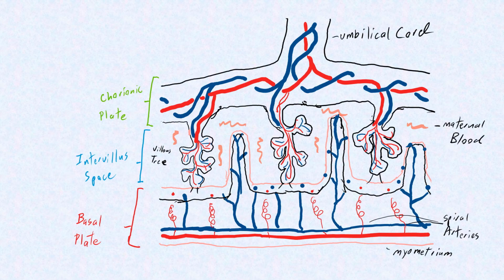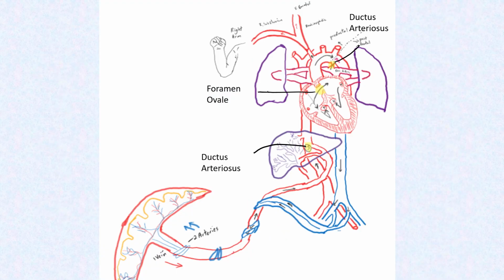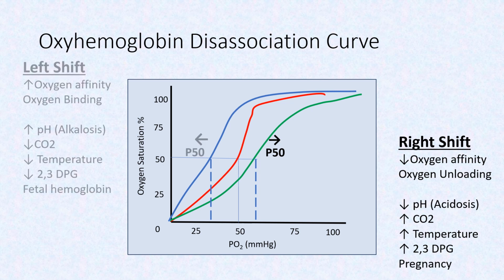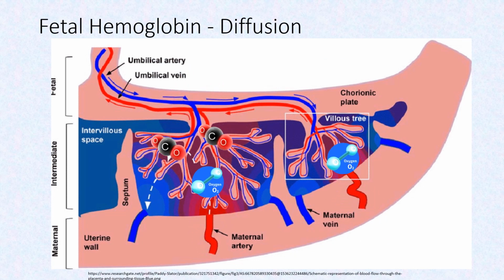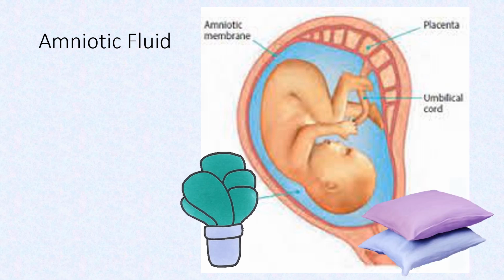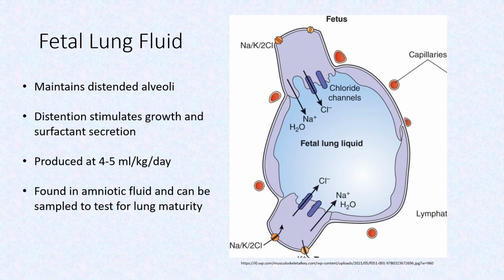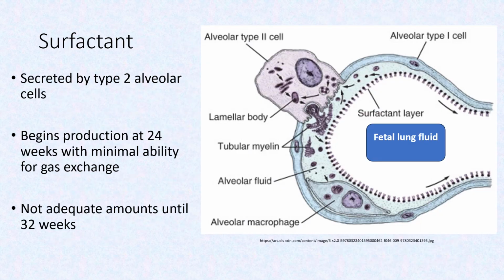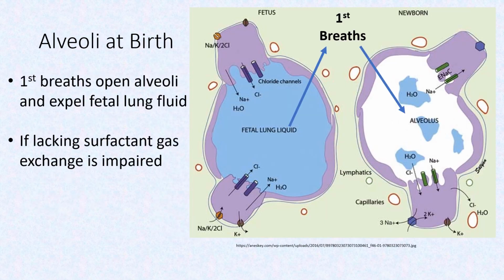Fetal Life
This video will provide a general overview of the fetal environment